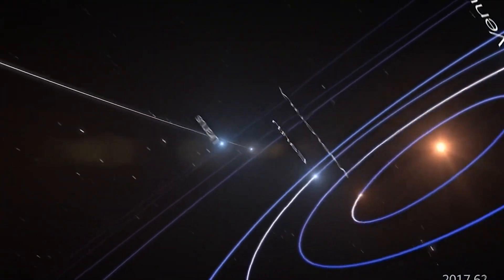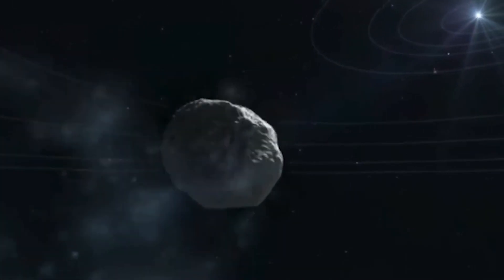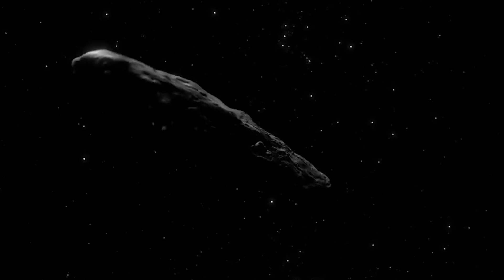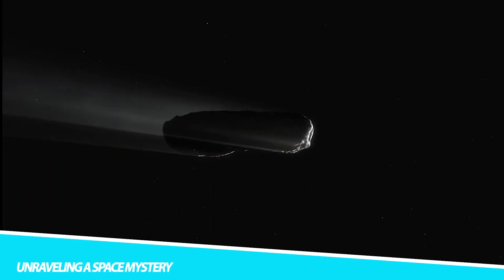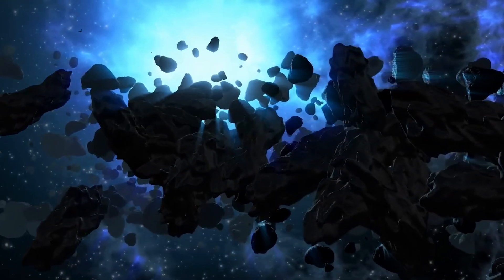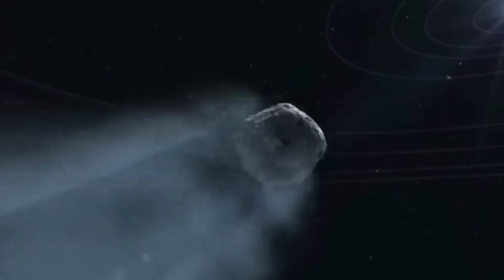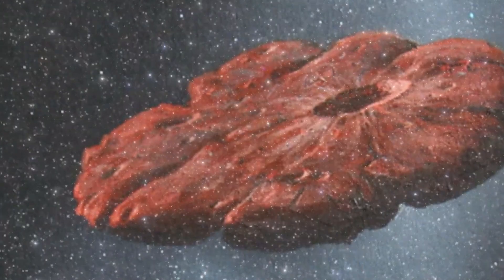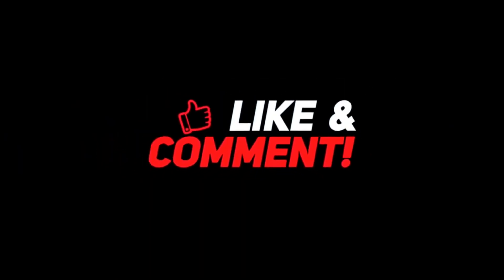Scientists Finally Unravels Secrets of the Oumuamua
Scientists Finally Unravel Secrets of the Oumuamua

In a groundbreaking discovery, scientists have finally unraveled the mysteries surrounding 'Oumuamua, the first known interstellar object to pass through our solar system. This enigmatic, cigar-shaped celestial body caught the attention of astronomers worldwide when it was first observed in October 2017. Its unusual characteristics and trajectory sparked a flurry of speculation and research, leading to various theories about its origin and nature.